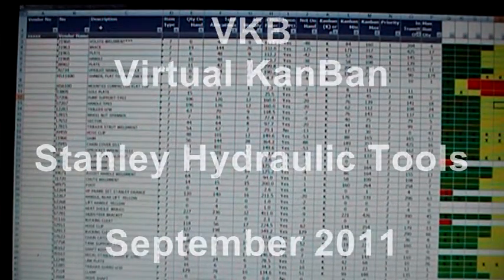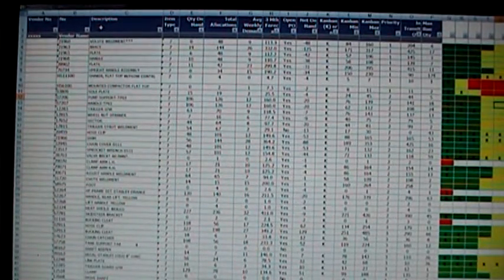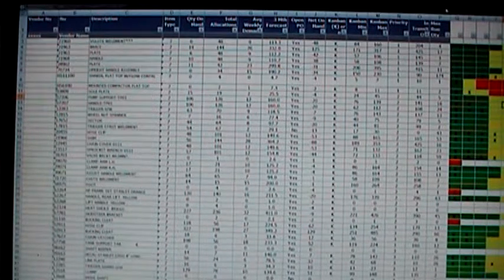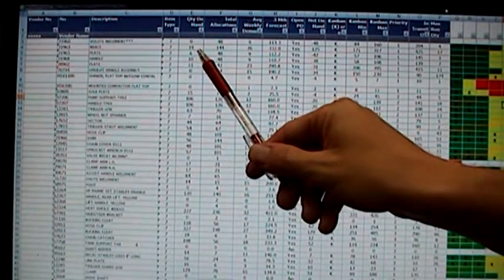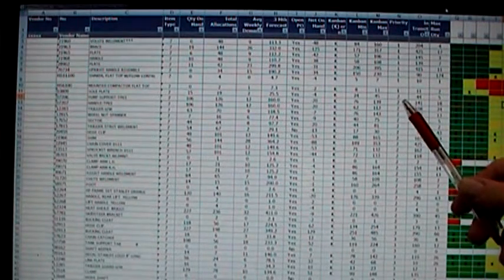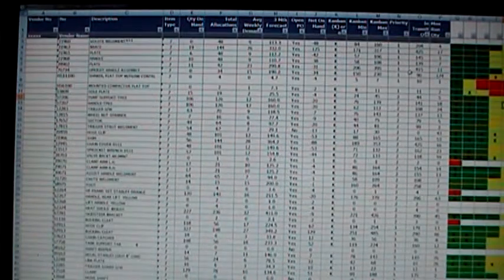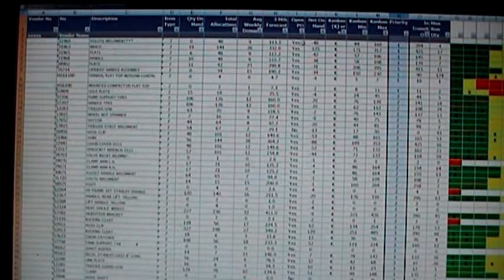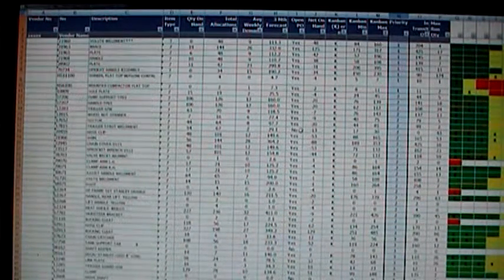VKB with Scott Oberg